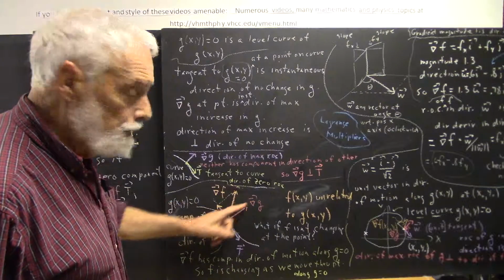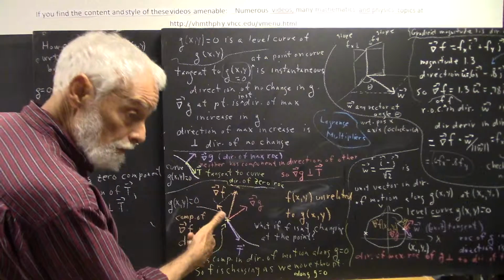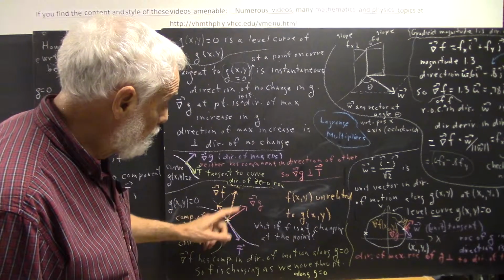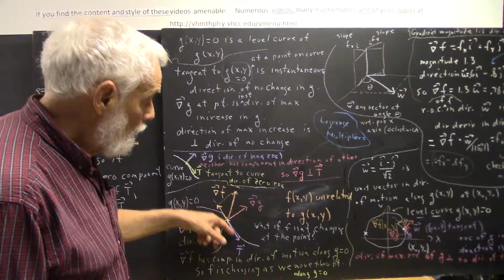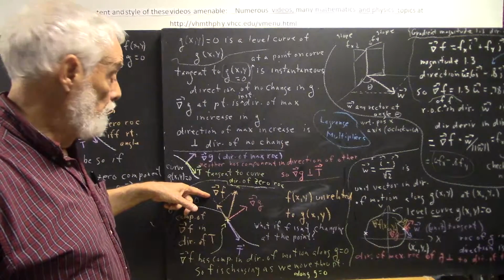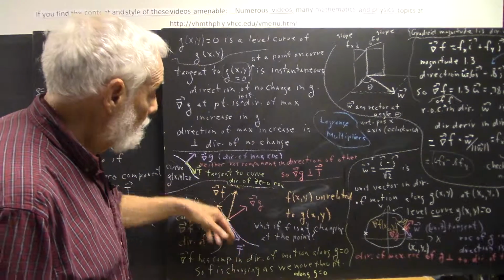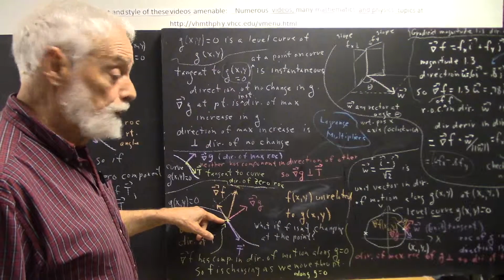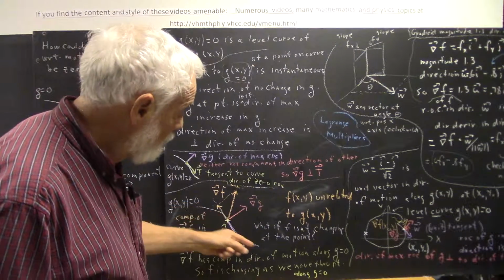MVI 7660 lagrange multipliers if gradient of f has component in direction of tangent to g equal zer